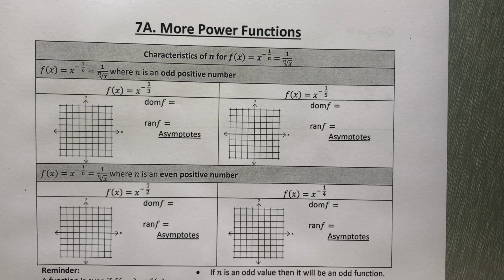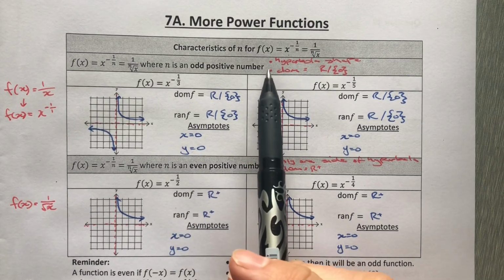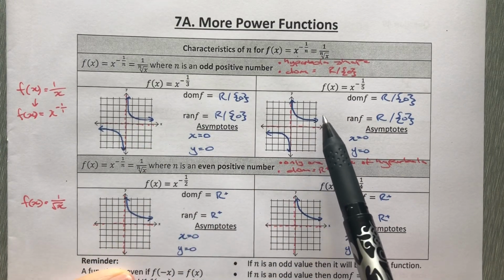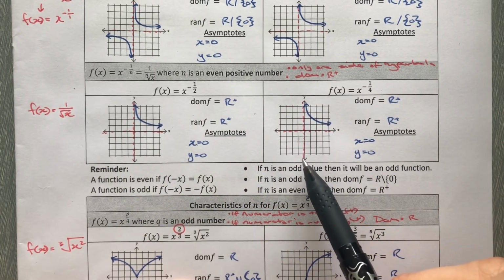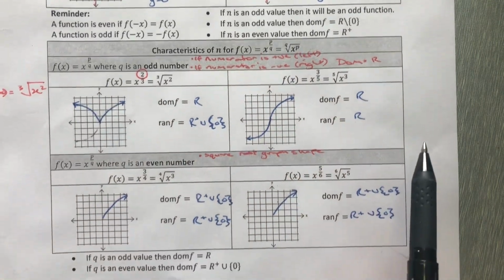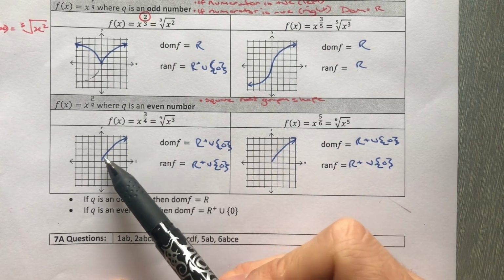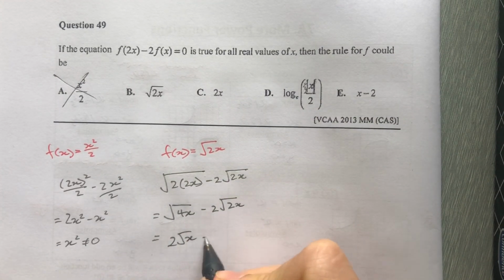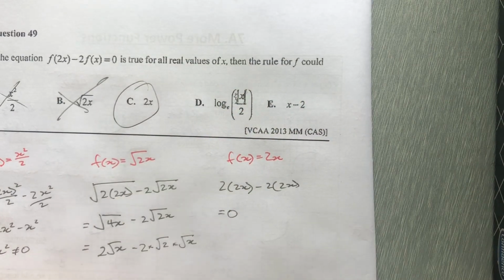More Power Functions - 12MM - 7A